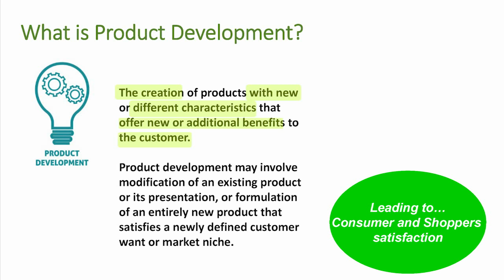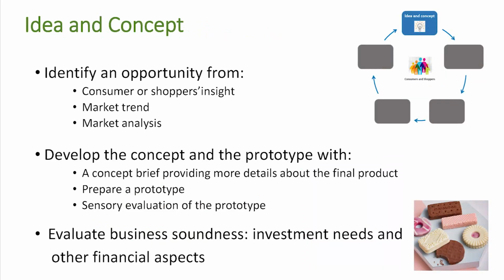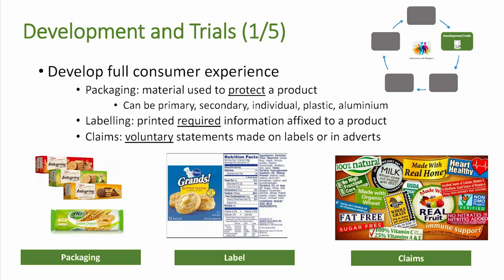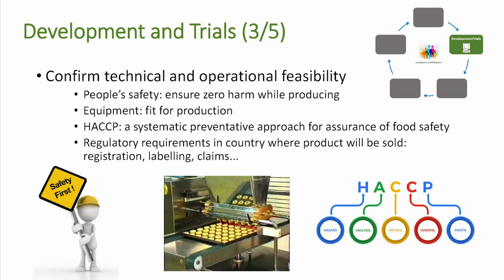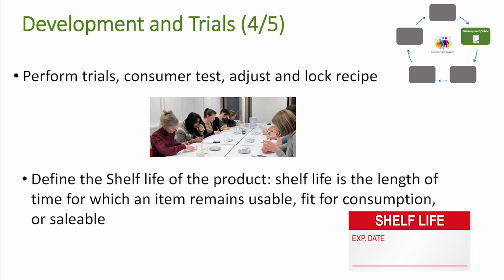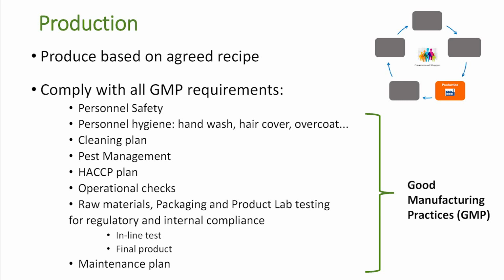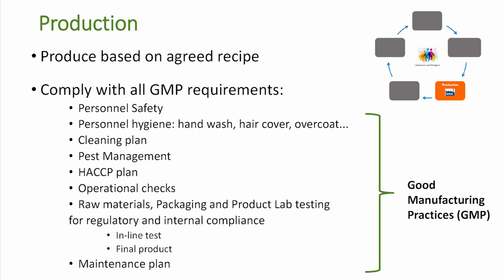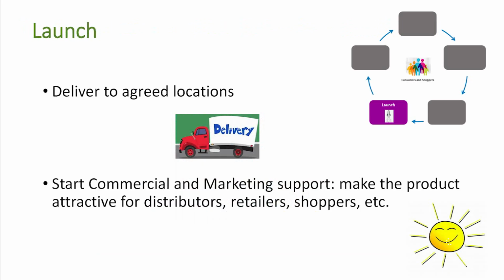Product Development Session #1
Product Development process that involves modification of an existing product or its presentation, or formulation of an entirely new product - idea generation, Development/trials, Production, Launch and Post evaluation.